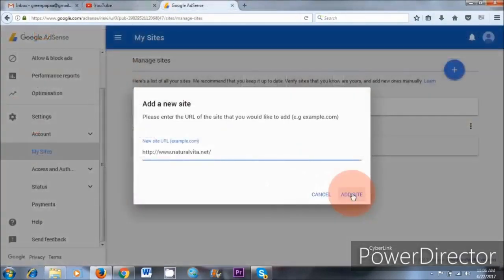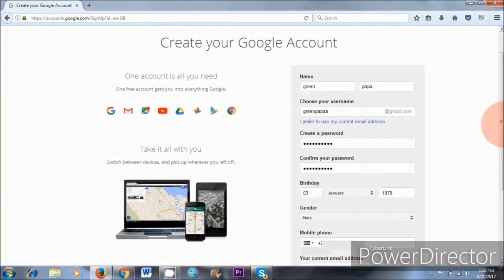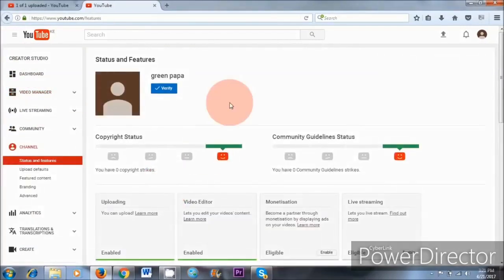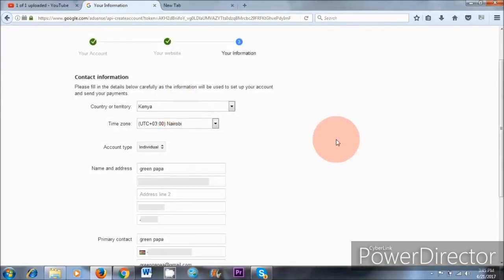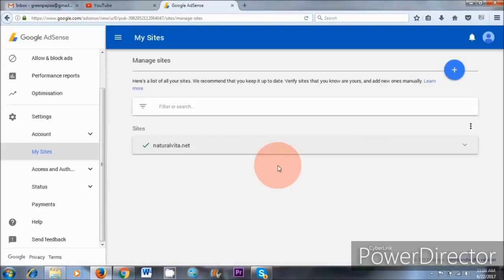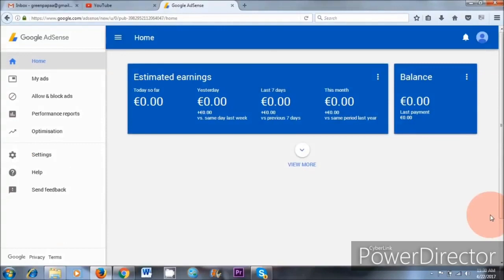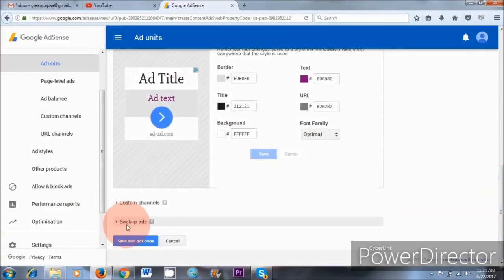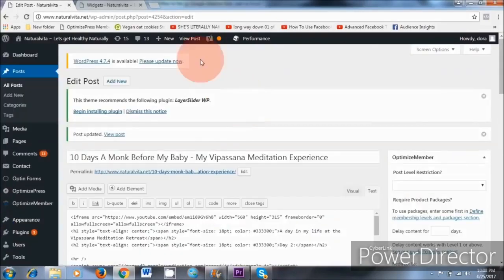How to make money with google absense in 2019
This video discribe how make money online with google Adsense.It is this one of the easy method see this video